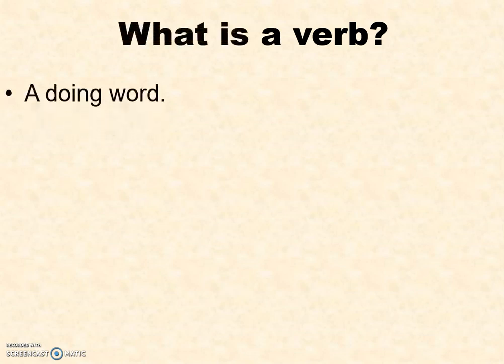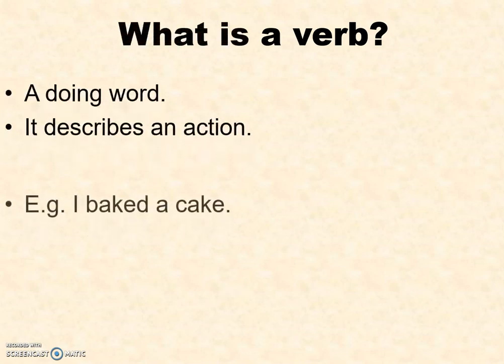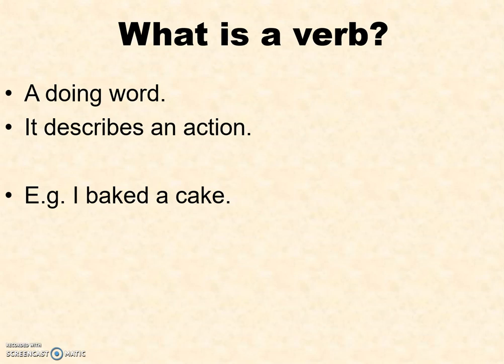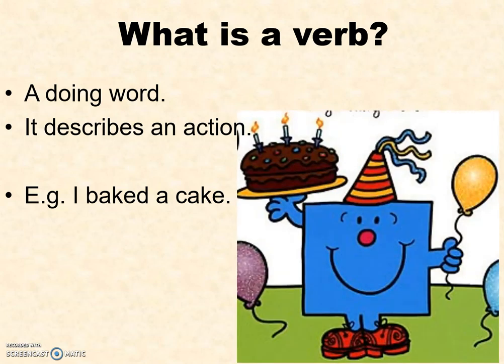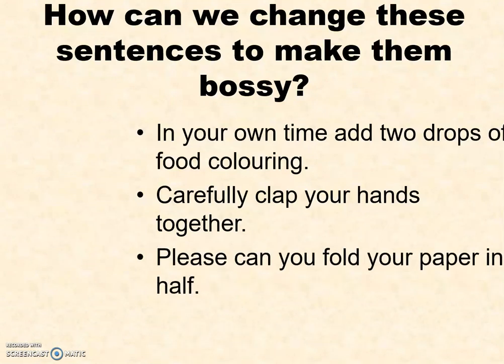Imperative Verbs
This week in Literacy we will be learning all about Imperative Verbs. The video describes what an imperative verb is as well as how to identify and write them in sentences.